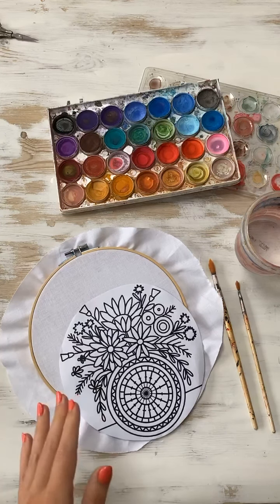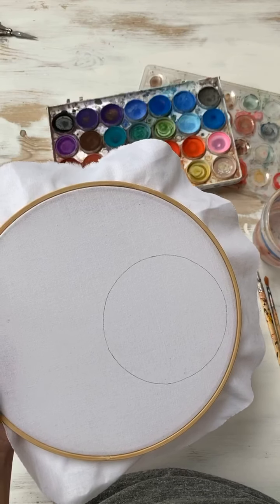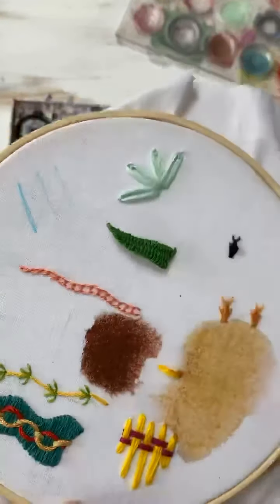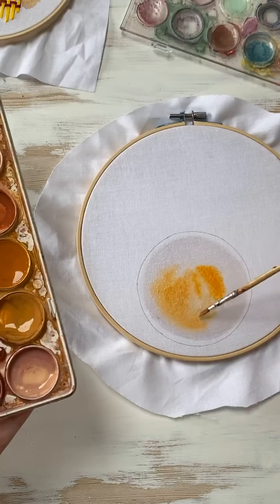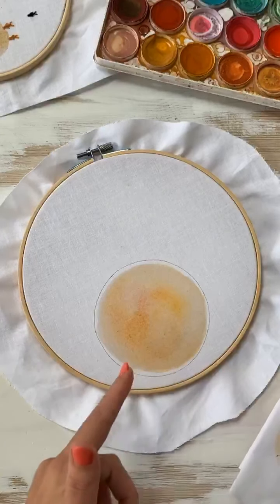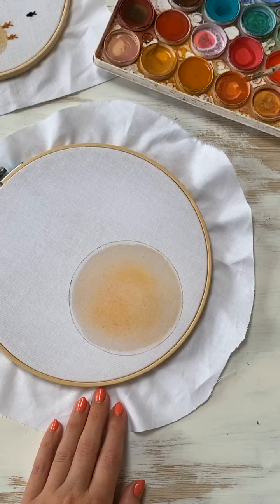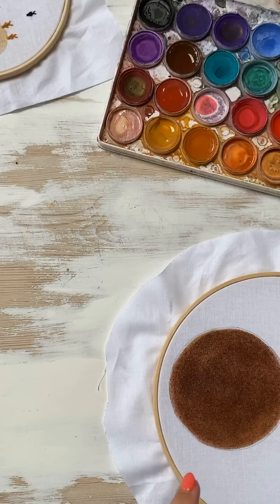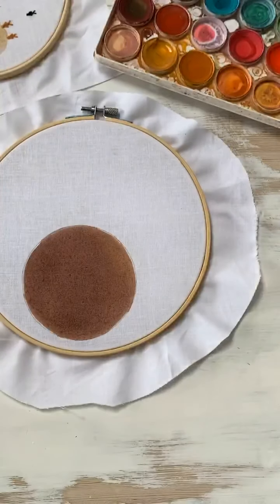Bag of Flowers *OPTIONAL* Watercolour Prep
If you want to add a little something to your bag, here’s how watercolour can make it pop!